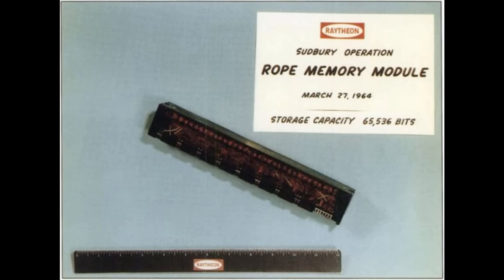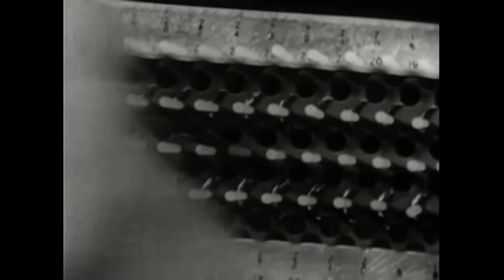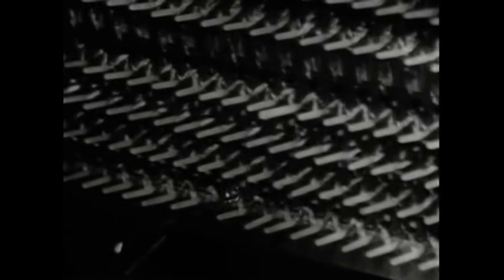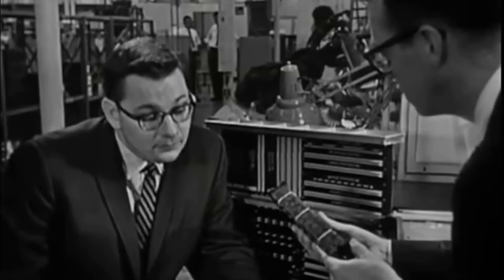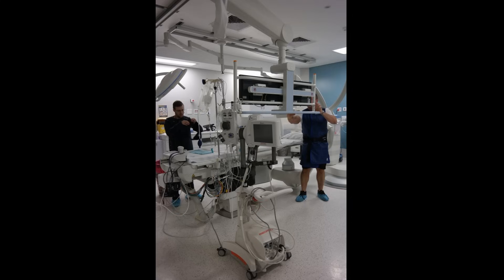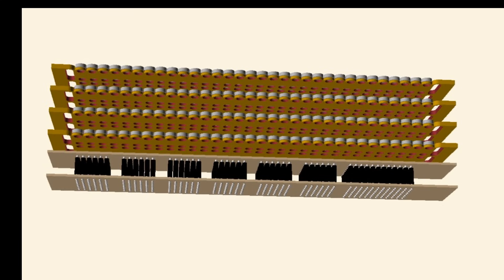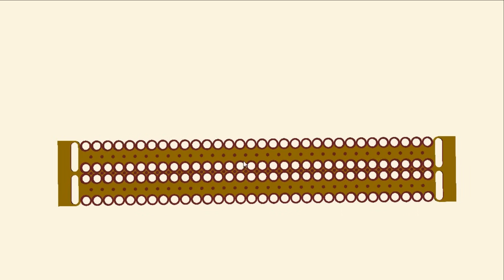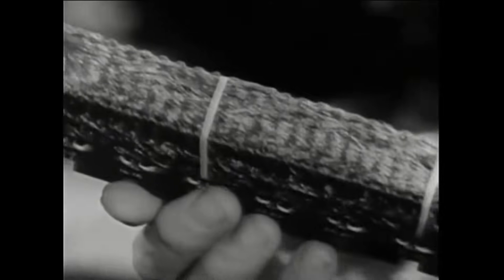Apollo Rope Memory Modules (Part 2 - Construction)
This is the second video in a series where I demonstrate how I managed to extract the software from the long lost Apollo Guidance Computer used in Flight AS-202.